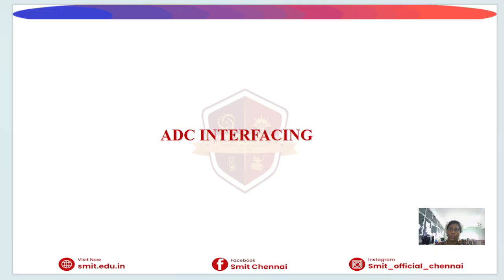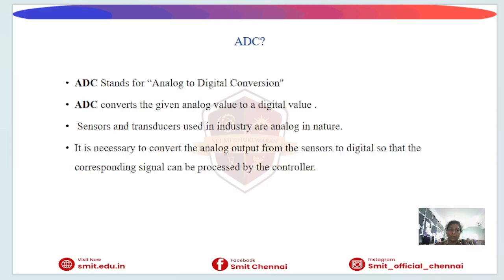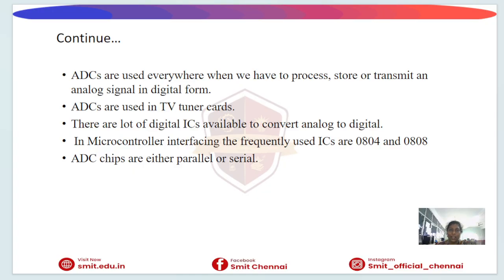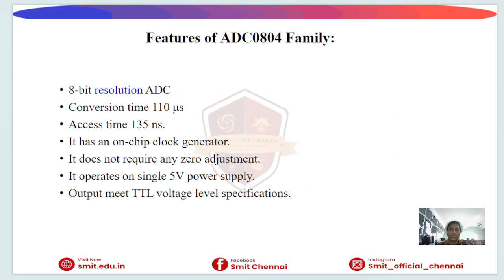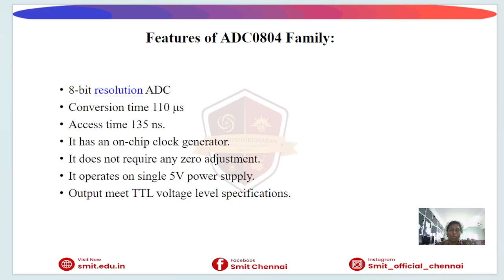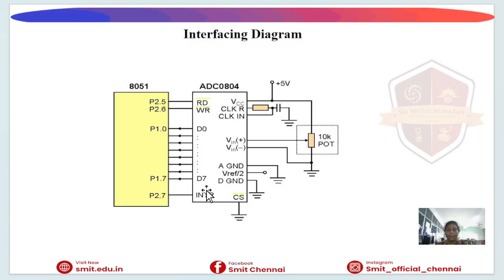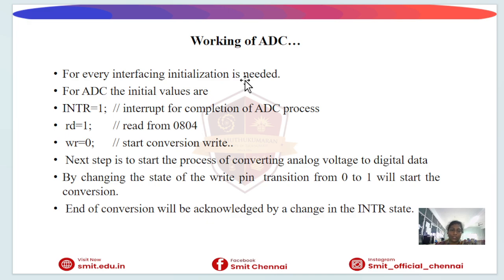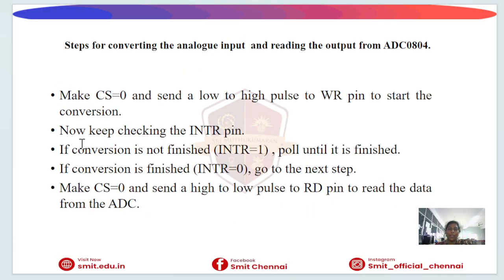EMBEDDED C PROGRAMMING_EE3017_UNIT 5_PART 2